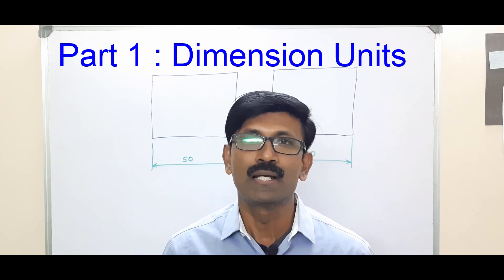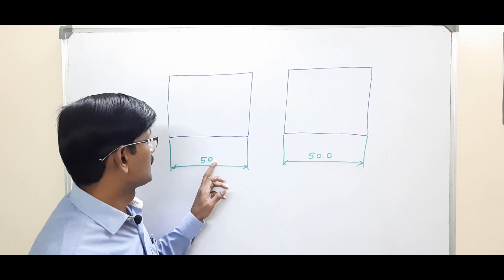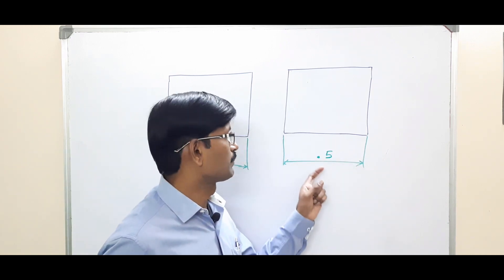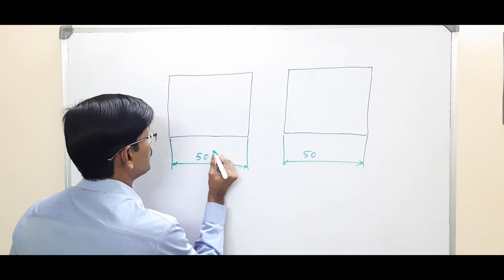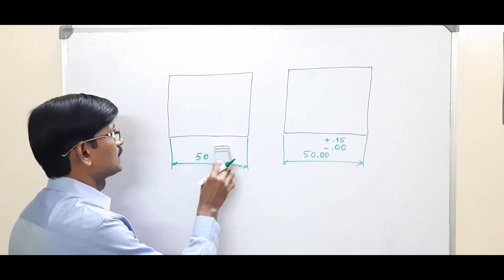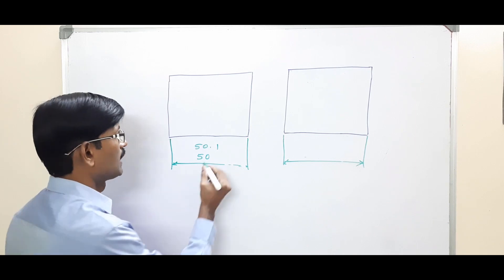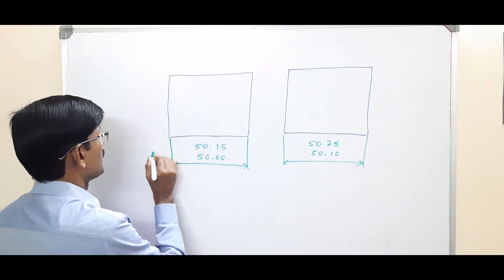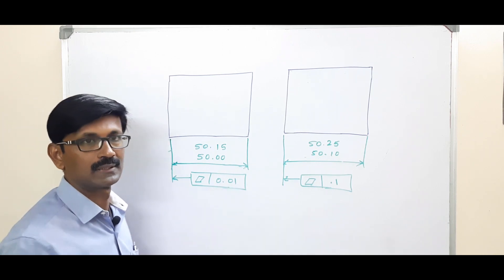GD&T Tutorial 02 : Dimensional Units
GD&T Tutorial : Dimensional Units
In this video you will learn how to identify and differentiate between Metric system and Inch basis system of dimensioning

The millimeter is the common unit of measurement used on engineering drawings made to the metric system. The conventions used when specifying dimensions in metric units are discussed below.
1. When a metric dimension is a whole number the decimal point and zero are omitted.
(eg.)  “12”

2. When a metric dimension is less than one millimeter, a zero precedes the decimal point.
(eg.)  “0.3”

3. When a metric dimension is greater than a whole number by a fraction of a millimeter, the last digit to the right of the decimal point is not followed by a zero.
(eg.) ”13.2”

4. When using unilateral tolerances, a single ‘0’is used without a ‘+’ or ‘-‘sign for the zero part of the value.

5. Where bilateral tolerancing is used, both the plus and minus values have the same number of decimal places, using zeros where necessary.

6. Where limit dimensioning is used and either the maximum or minimum value has digits following a decimal point, the other value has zeros added for uniformity.